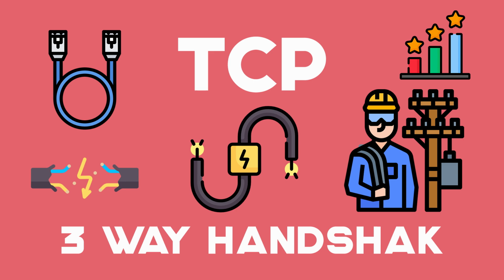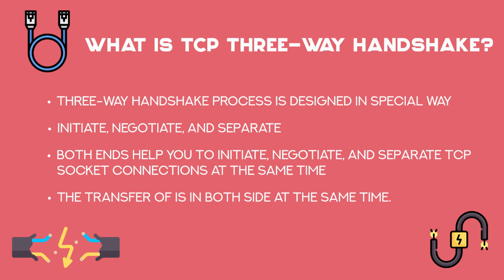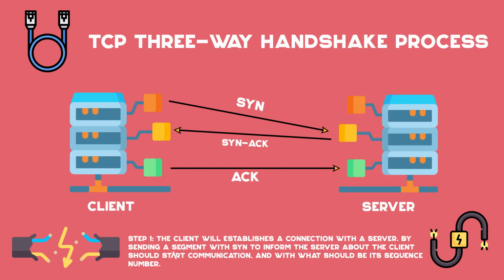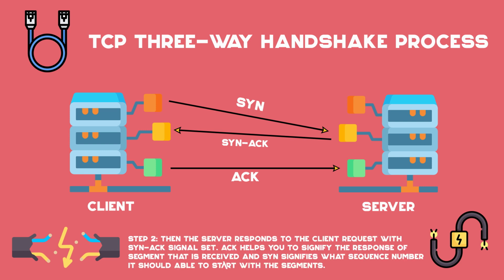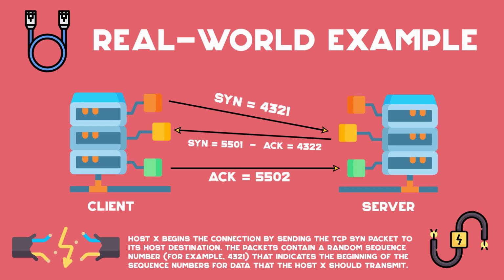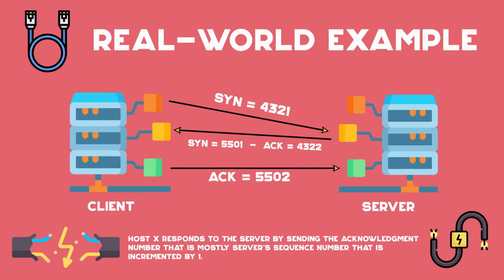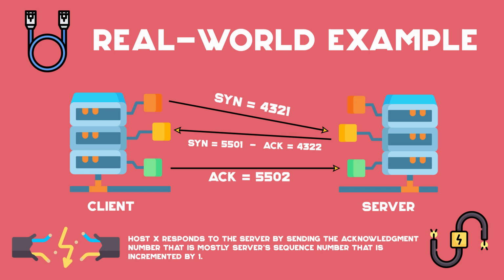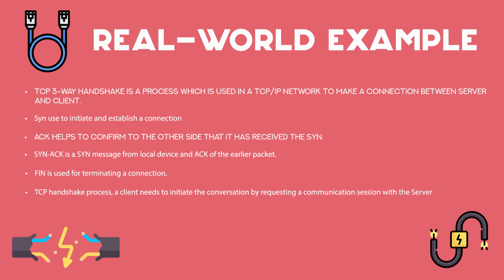What Is a Three-Way Handshake in TCP ? Essential Networking Fundamentals For Network Scanning NMAP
A three-way handshake is a method used in a TCP/IP network to create a connection between a local host/client and server.

It is a three-step method designed to allow both communicating ends to initiate and negotiate the parameters of the network TCP socket connection at the same time before data such as HTTP and SSH is transmitted.

Multiple TCP socket connections can be transmitted in both directions simultaneously. A three-way handshake is also known as a TCP handshake or SYN-SYN-ACK, and requires both the client and server to exchange SYN (synchronization) and ACK (acknowledgment) packets before actual data communication begins.

In fact, its name originates from the three messages transmitted by TCP before a session between the two ends is initiated.

♥ Tips:
1. Follow along as I explain to make sure you understand everything
2. Ideally, work with a friend so you can help each other when you’re stuck
3. If you want to learn faster than I talk, I’d recommend 1.25x or 1.5x speed :)
4. Check the outline in the comment section below if you want to skip around.
5. Have fun! If anything is unclear, please let me know in a comment.